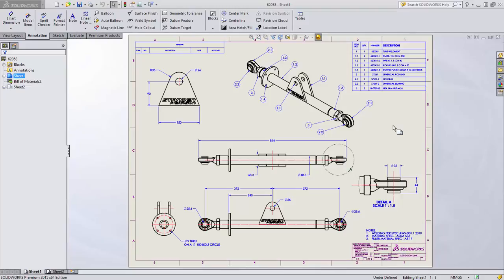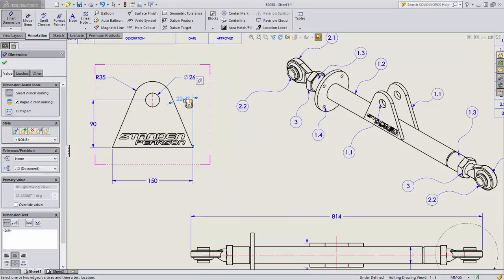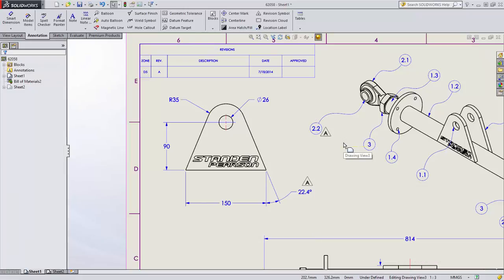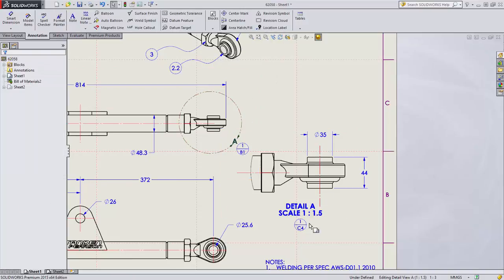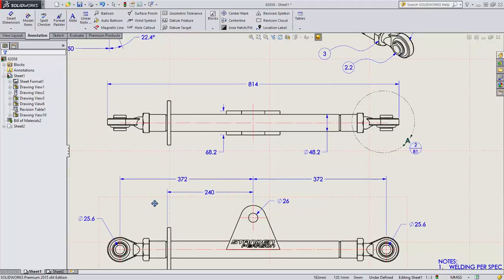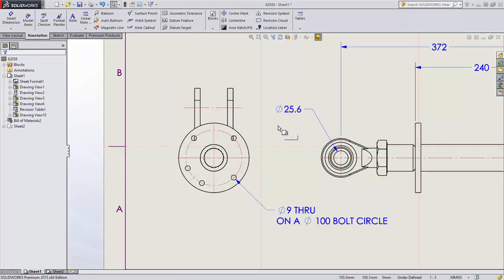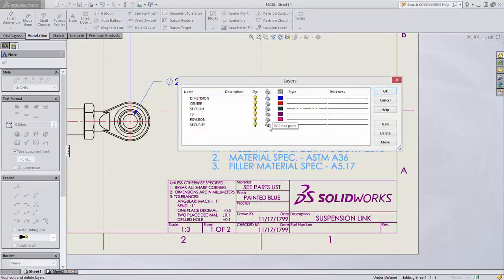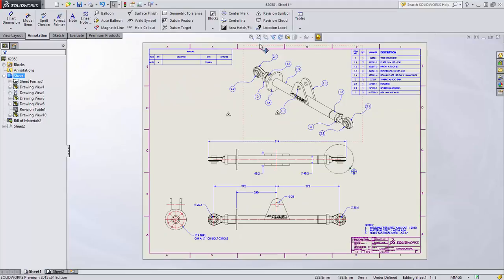SOLIDWORKS What's New 2015 Section 10: Drawings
Spline leaders, Drawing zones, Rounding options, Do not print layers, Zoom to sheet